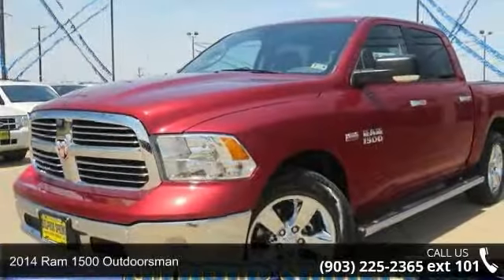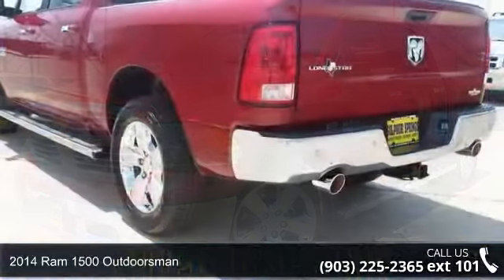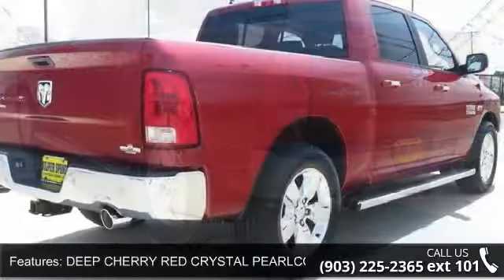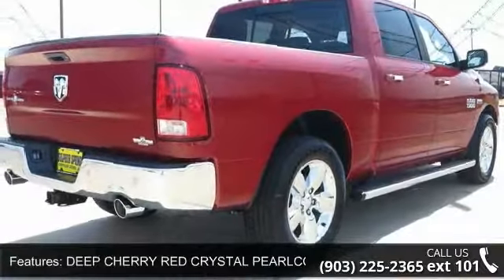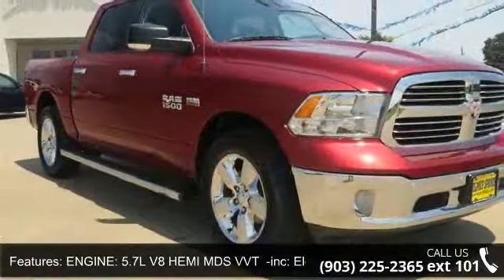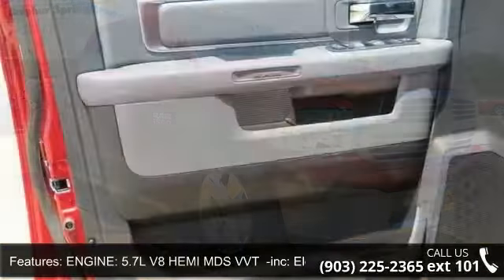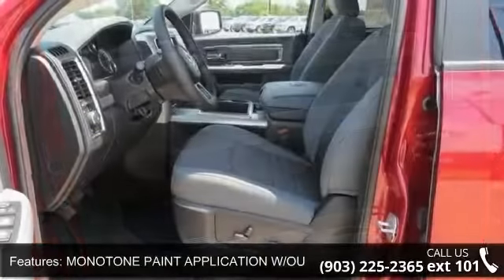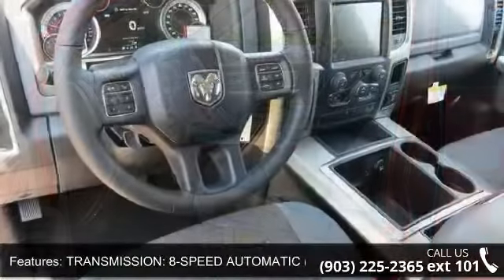2014 Ram 1500 Outdoorsman - Sulphur Springs Dodge - Sulph...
2014 RAM 1500 Lone Star Crew Cab! 5.7L V8 HEMI! Rear Wheel Drive! Tow Package with Hook Ups. Class IV Receiver Hitch! Easy to use Steering Wheel Controls. UConnect hands-free communication w/Bluetooth! 8.4' Touch Screen Display! 1 Year Free Sirius XM Satellite Radio!! ParkView Rear Back-Up Camera! NAV Ready! Sport Bucket Front Seats. Power Cloth seats, easy to clean!! Chrome Assist Steps for easy access. Chrome Wheels. Rear Sliding Window. Leather wrapped Steering wheel! Deep Sporty Tint. Power Windows, Locks, Tilt & Cruise control. Great safety equipment to protect you on the road: ABS, Traction control, Curtain airbags, Passenger Airbag, Dusk sensing headlights... Lifetime Engine Warranty on all gas engine under 100,000 miles and we offer $8 oil changes on 4 & 6 cyls engines & $18 on V8 engines on the vehicles we sell.